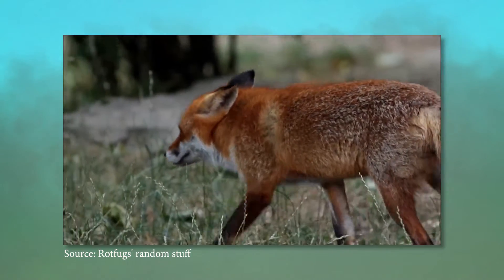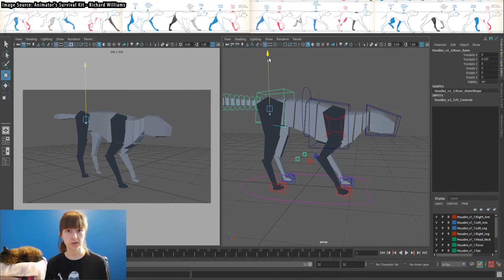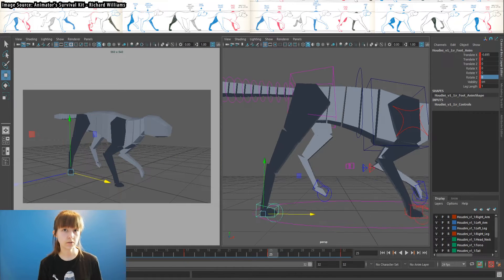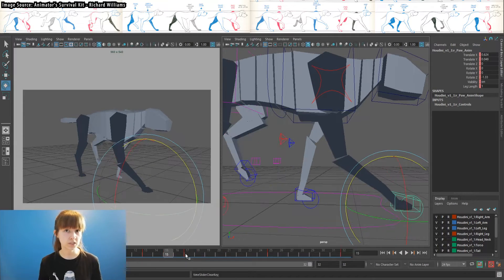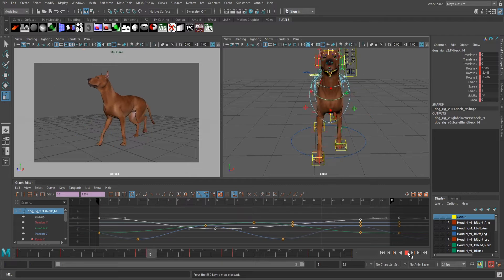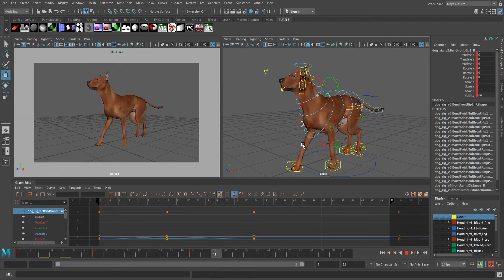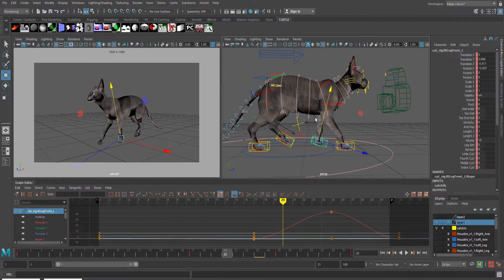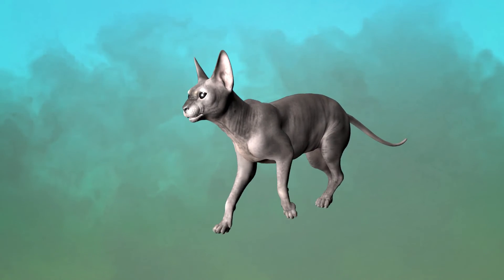HOW TO ANIMATE QUADRUPED WALK CYCLES - Universal Tutorial + Maya Walkthrough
Maya is a beautiful (and frustrating) world where you can literally do anything you put your mind to. Today,  we're going to learn all about animating quadruped walk cycles!

--*I do not give private lessons*--